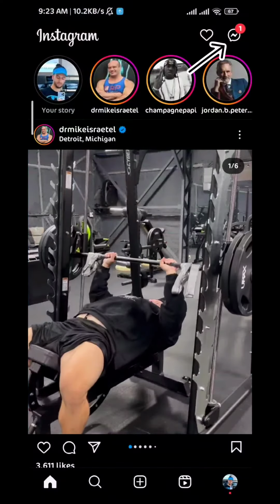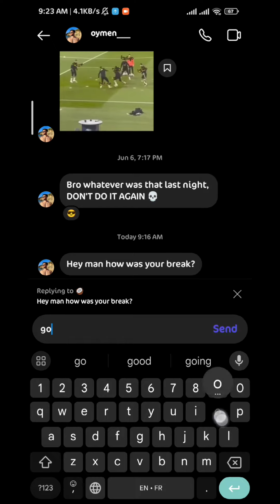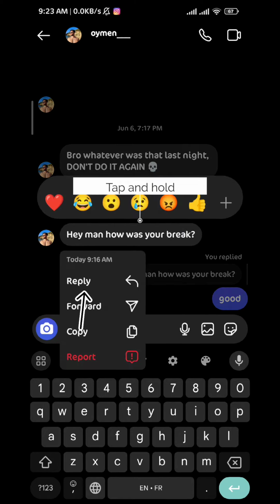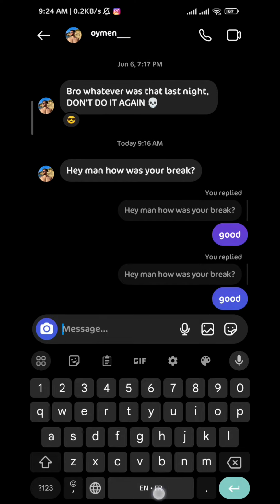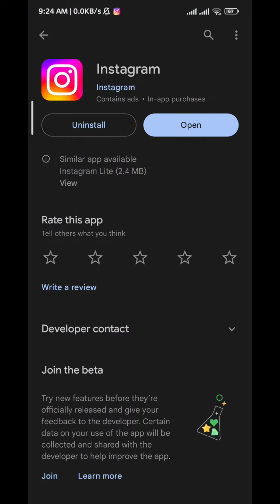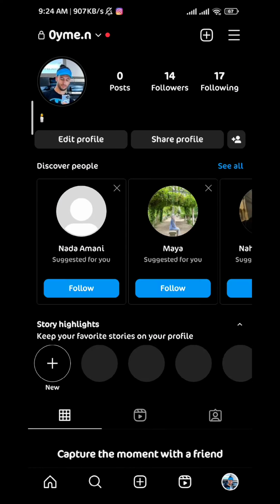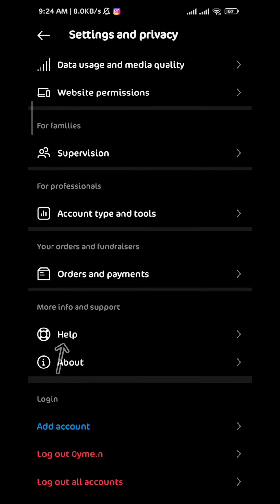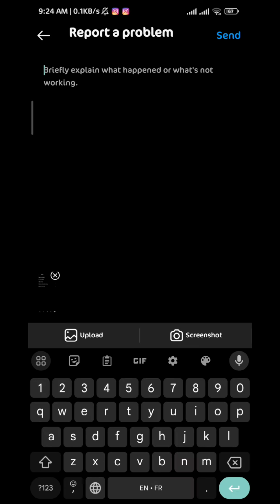How To Fix Instagram Message Swipe Reply Option Not Working